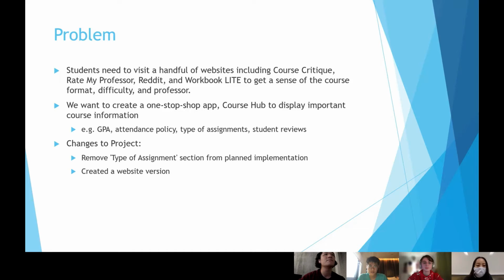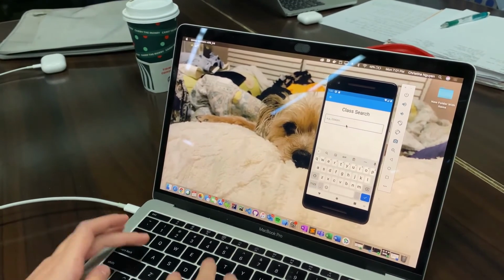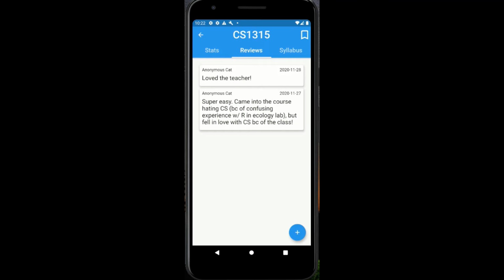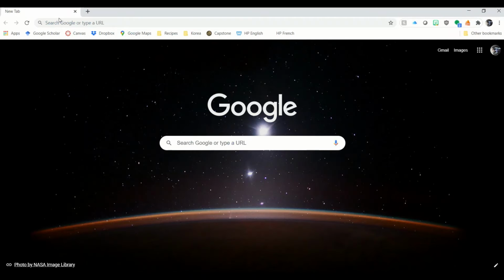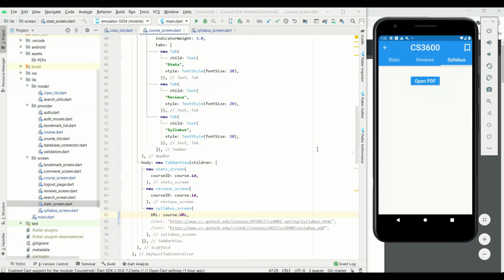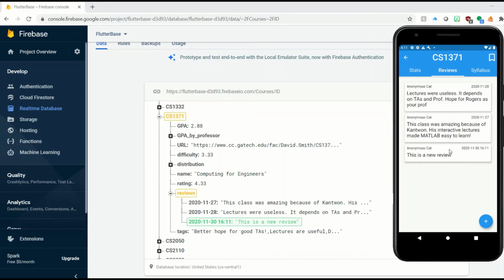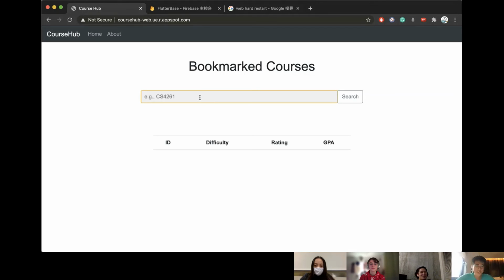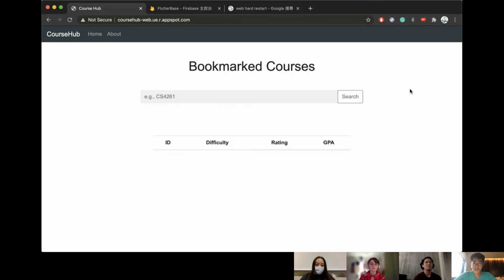Code Explorers: Sprint 5 Video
Please enjoy our presentation of our final application! We apologize for the rough transitions. Two team members had to travel unexpectedly due to new COVID-19 restrictions, so some sections were pre-recorded.